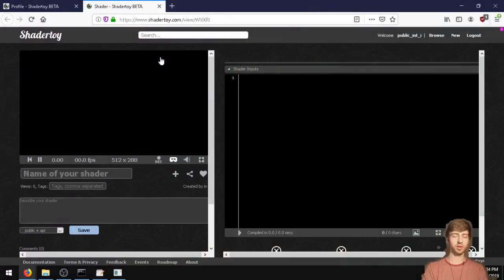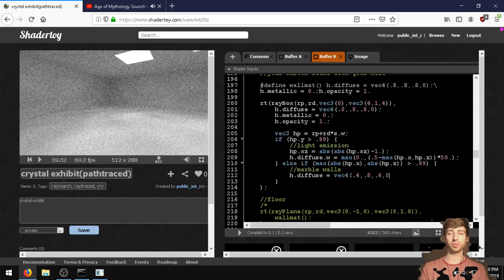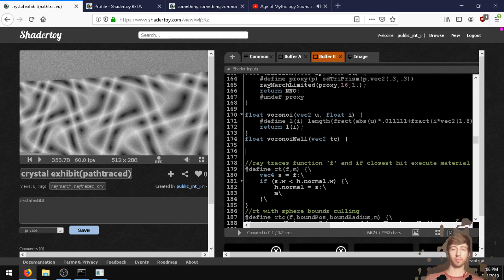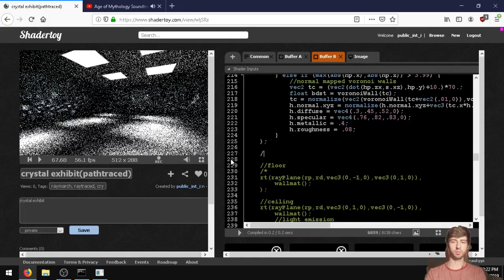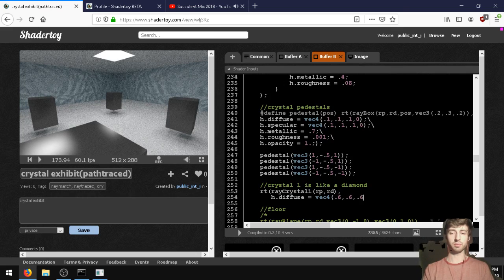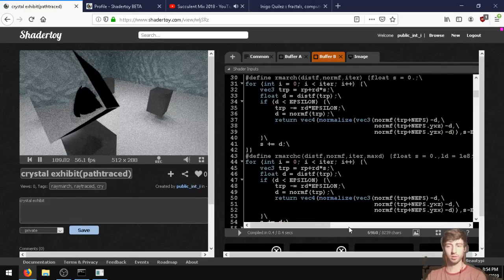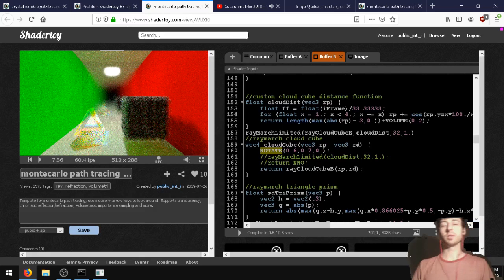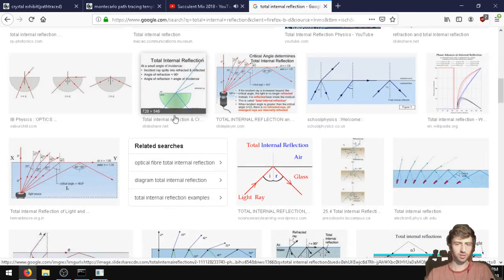Coding Raytraced Scene on Shadertoy(August 3 2019 Live Stream)